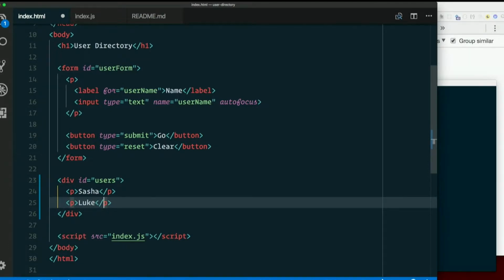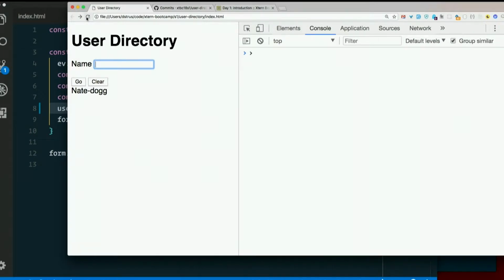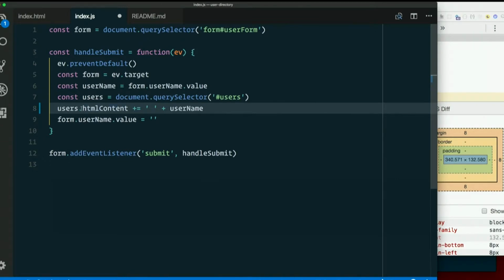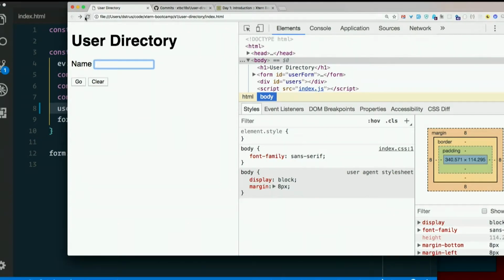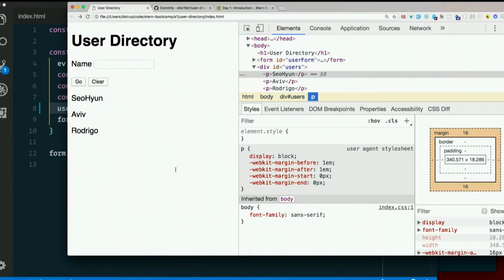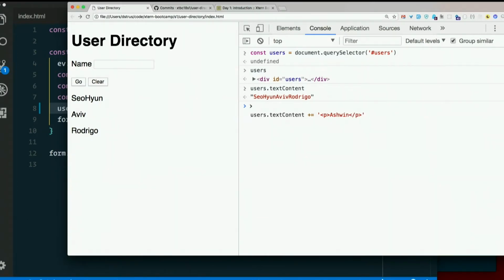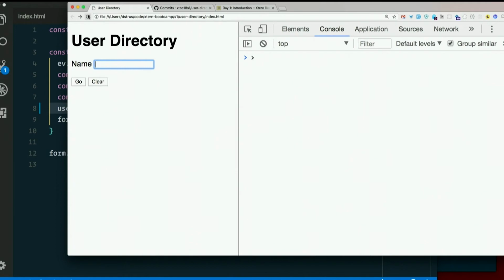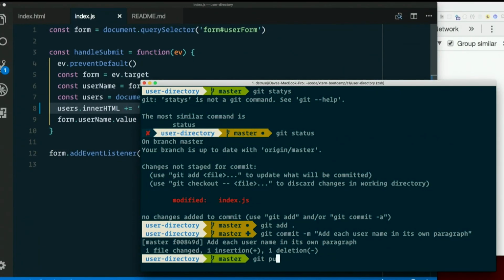Day 2 - Morning, part 8: innerHTML - XTBC 2018 Session 1